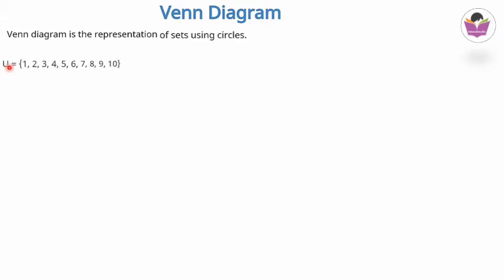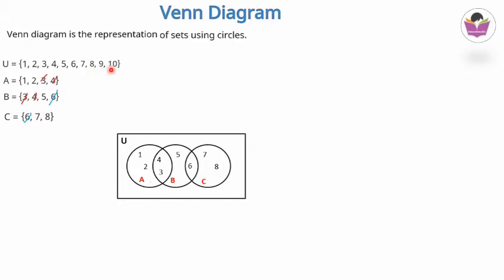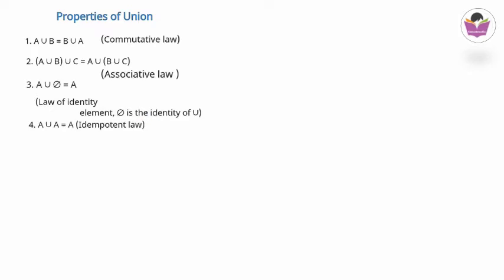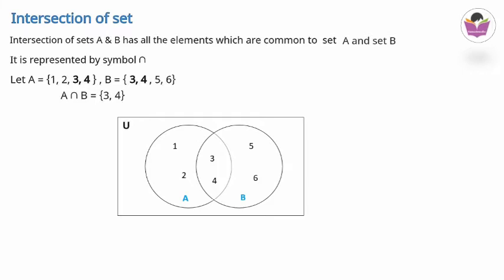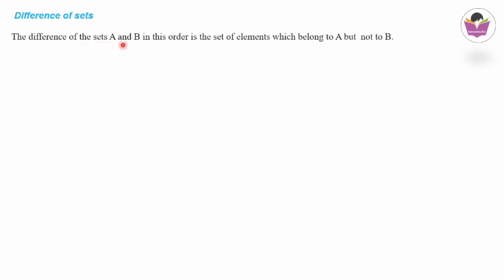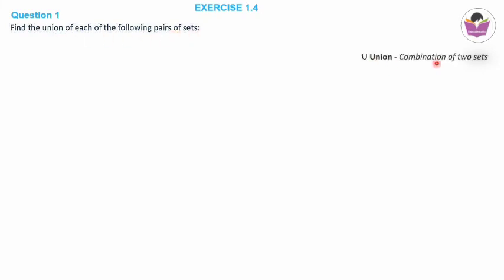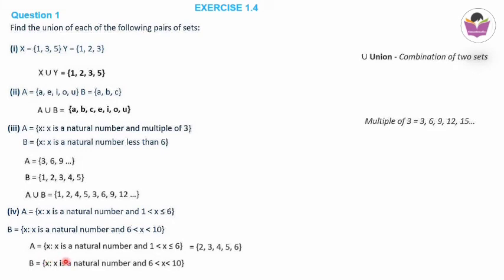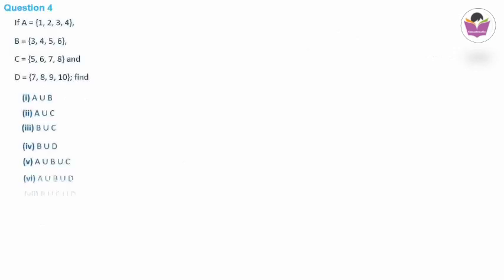CBSE/NCERT CLASS 11 MATHEMATICS SETS EXERCISE 1.4 PART 1